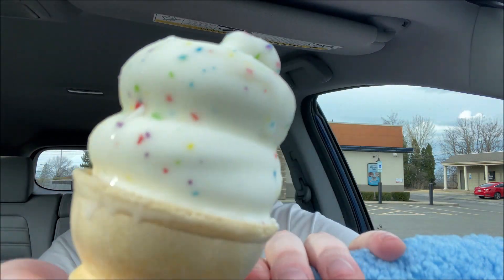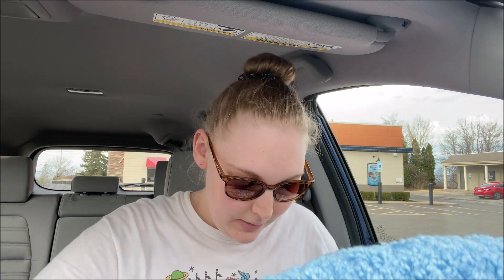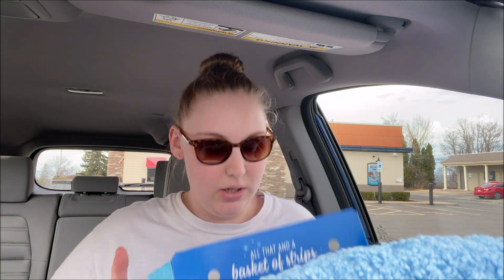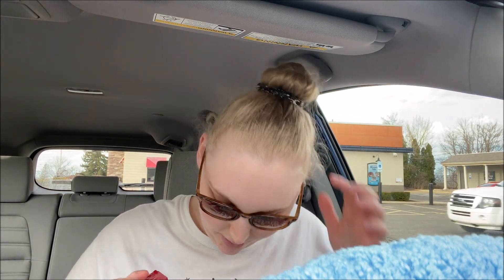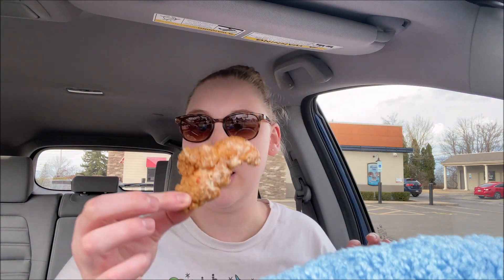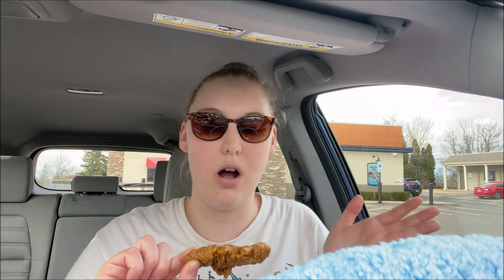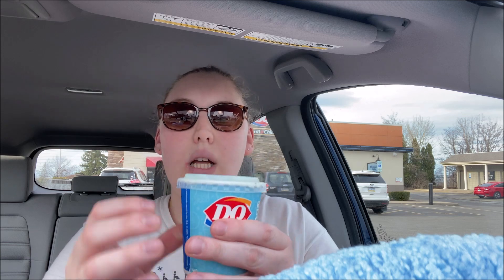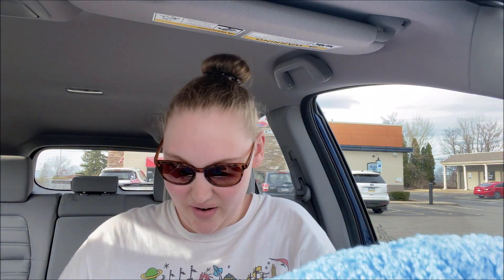Trying some new menu items at Dairy Queen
Today's video is at Dairy Queen. I try two newer menu items.